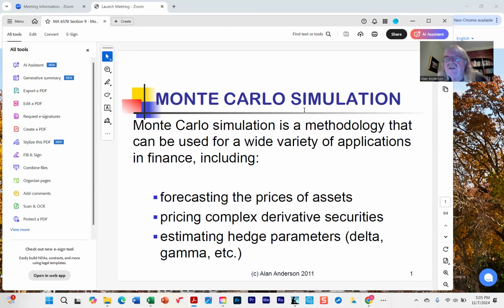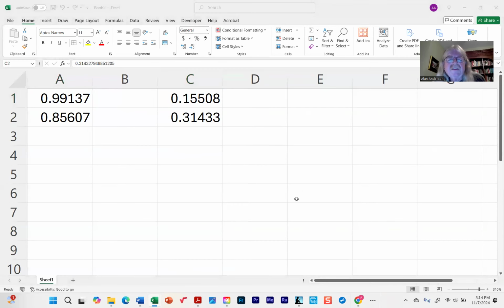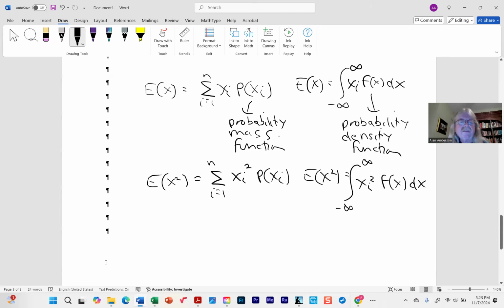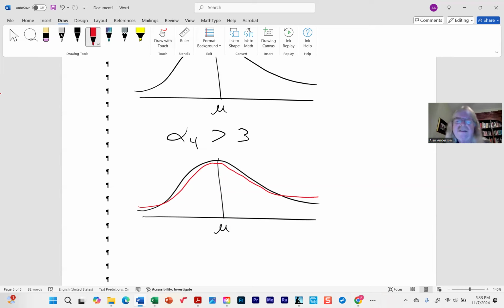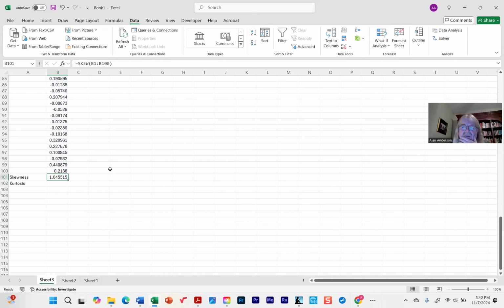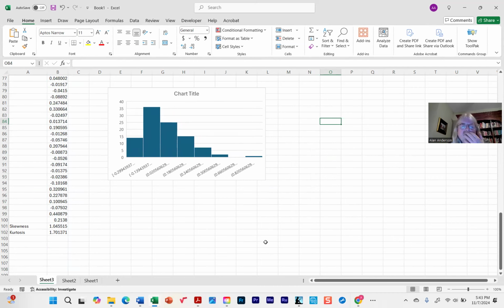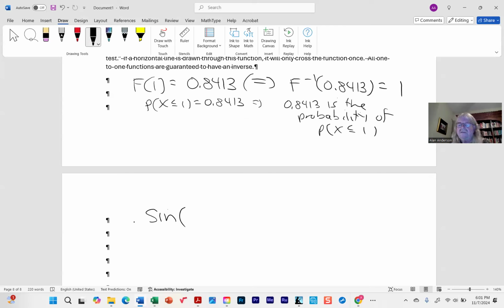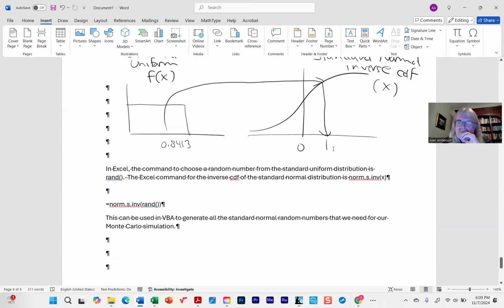MAT6578 MC Part 3